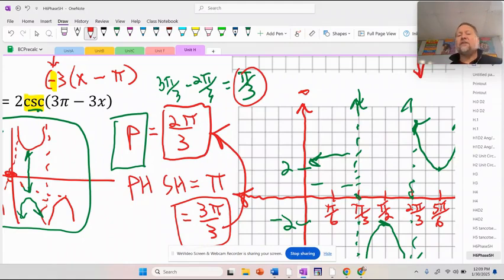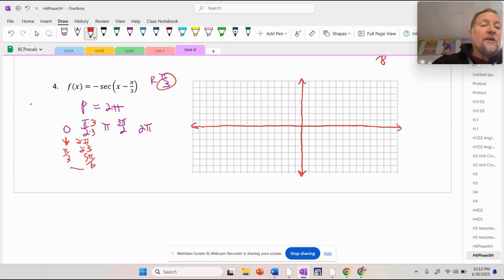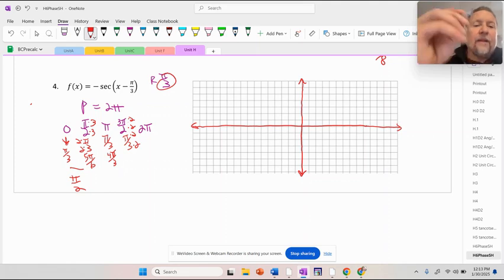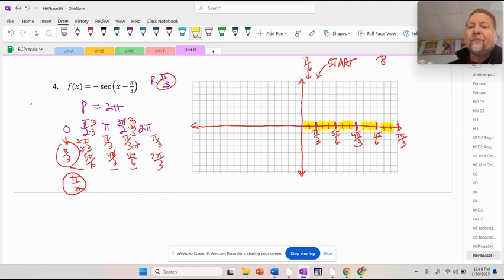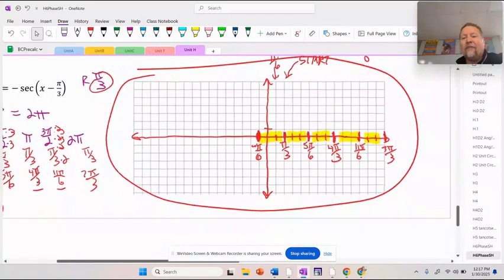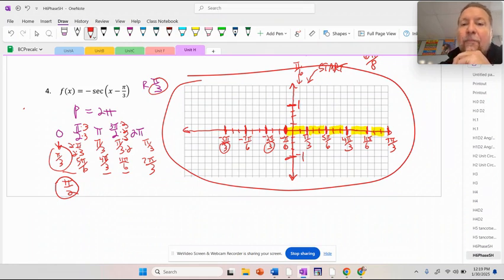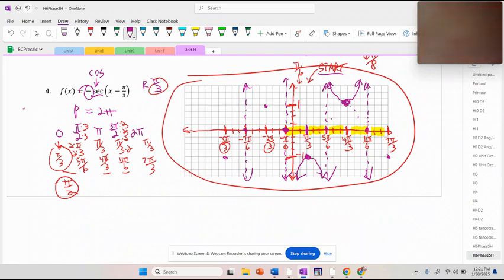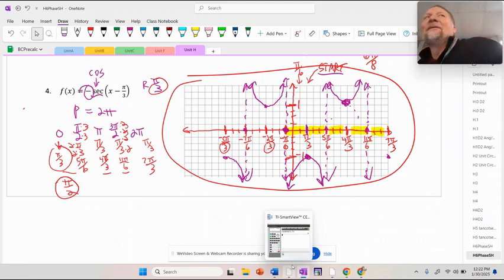Trig graphs phase shift day 2